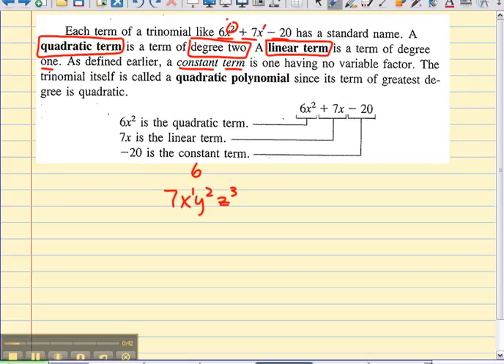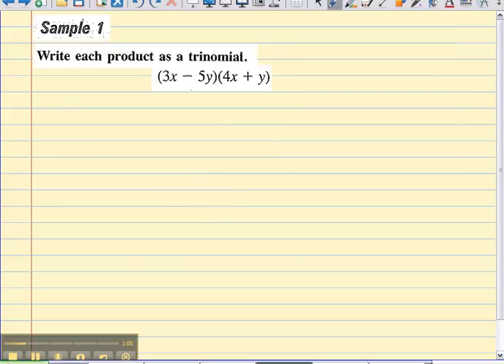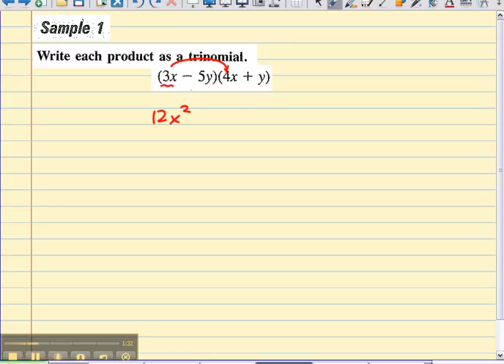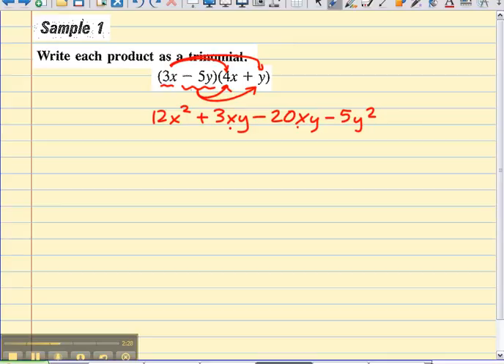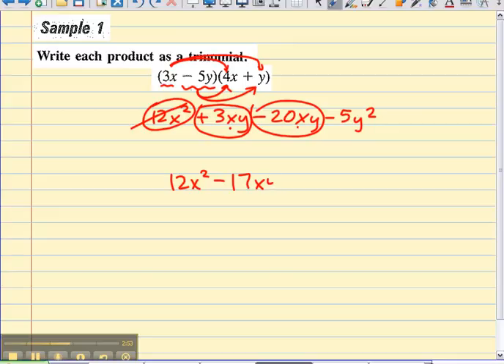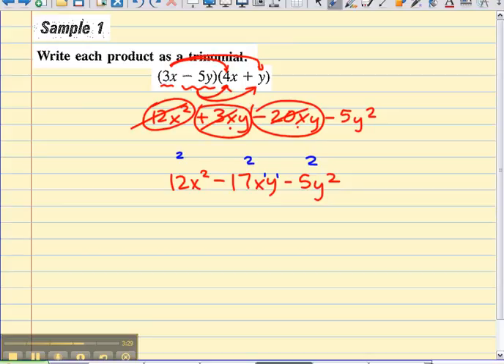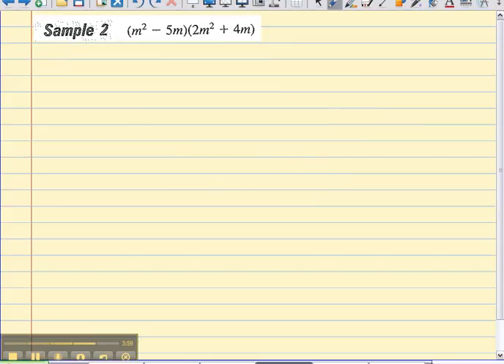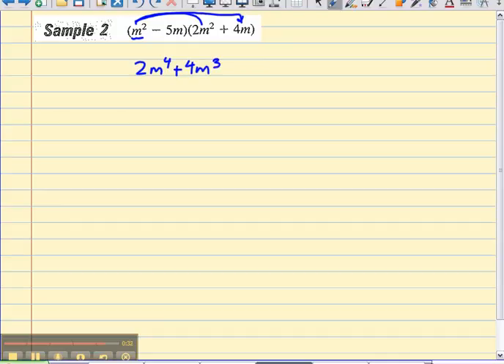alg i, 5.4.2